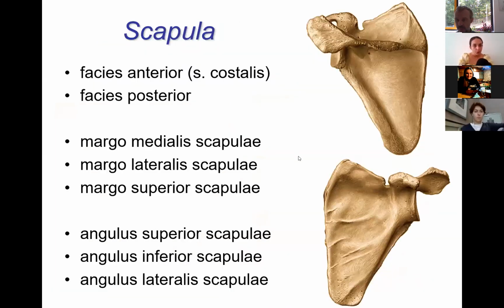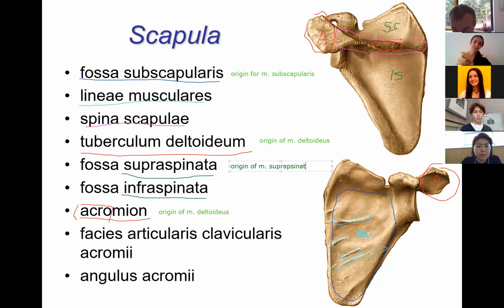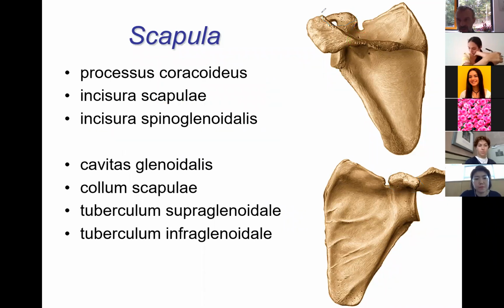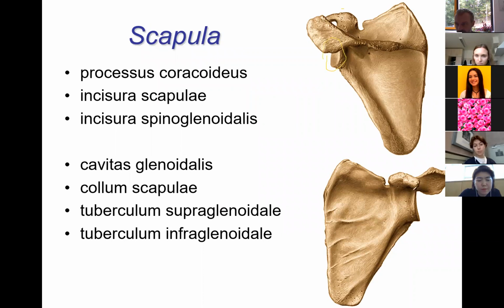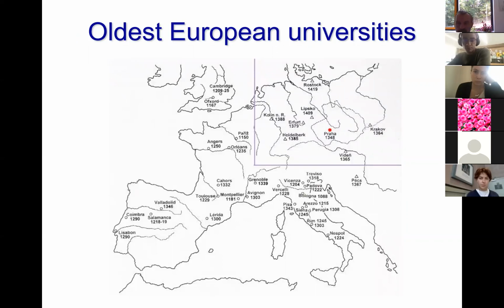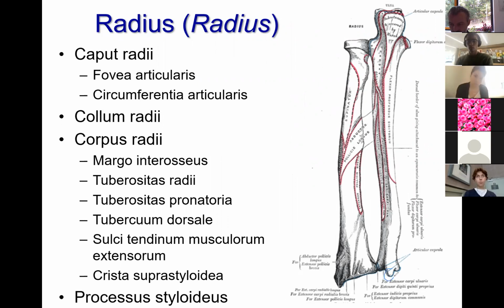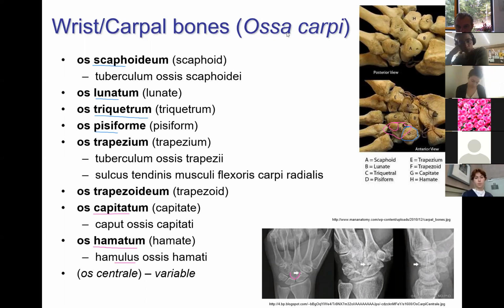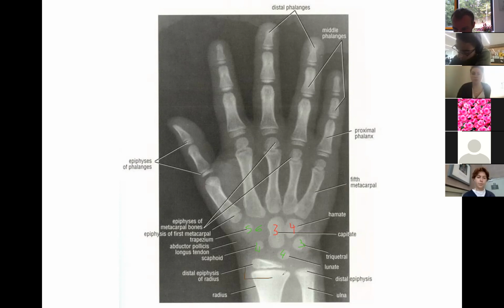Bones of upper limb 4.10.2021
Anatomy  - bones of upper limb
prof. MUDr. David Kachlík, Ph.D.
Ústav anatomie 2. lékařská fakulta Univerzity Karlovy